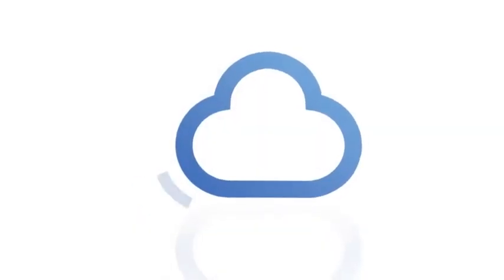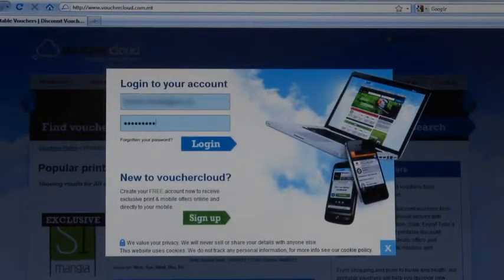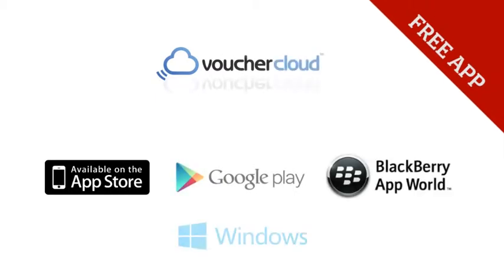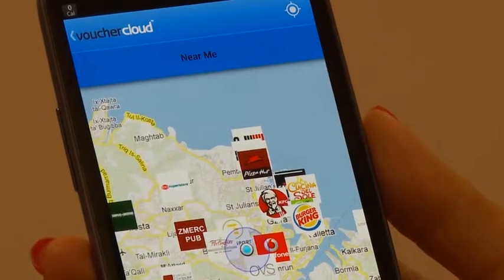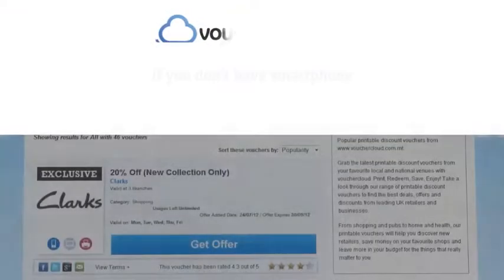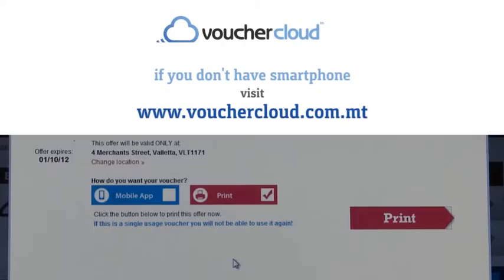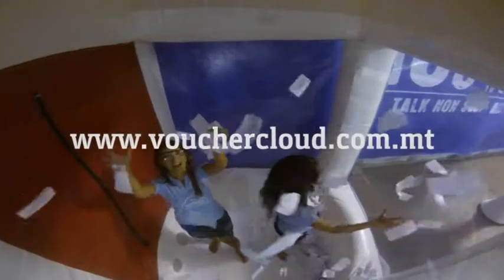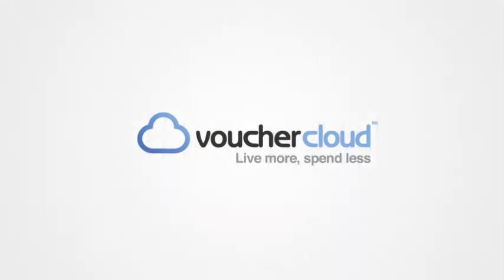Vodafone Malta Voucher Cloud